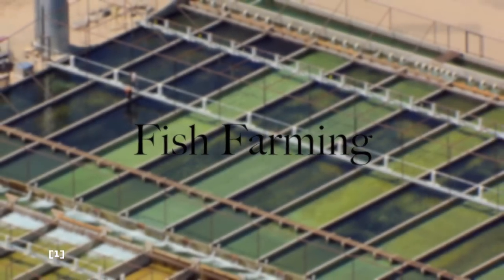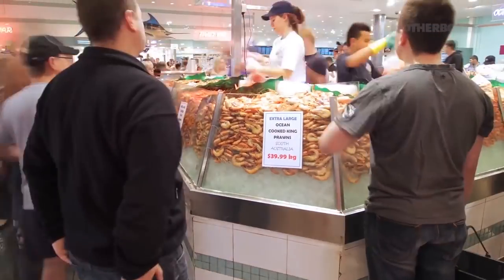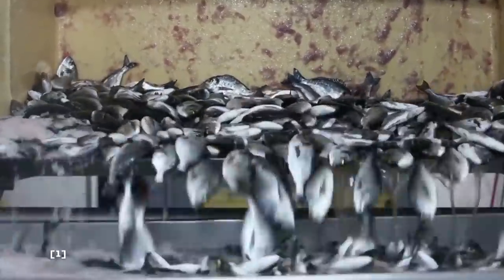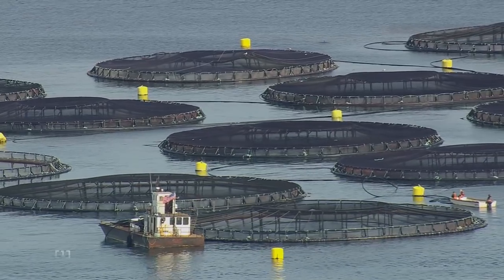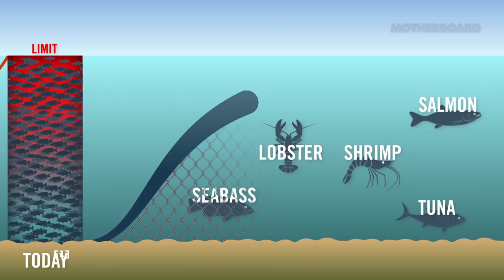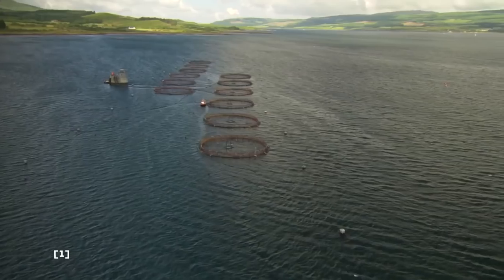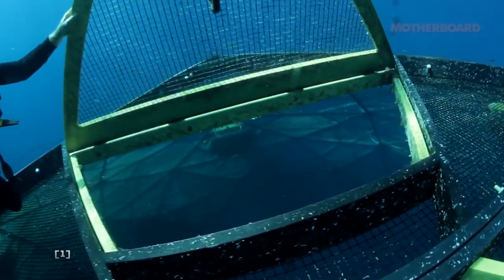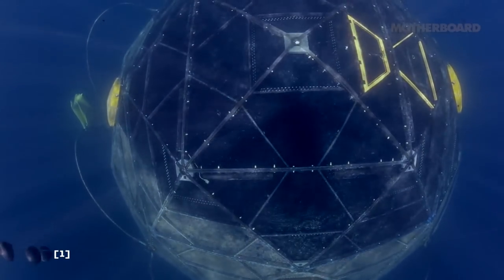Fish Farming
Environmental impacts of mass fish farming for CE351 at the University of Kentucky Spring 2016.

We have no rights of the video footage  or musical audio files used in this film. All sources are listed below.

Narrative:
2. Basic Questions about Aquaculture: Office of Aquaculture. (2016). NOAA.
4. "Aquaculture." Ocean Pollution and Diseases from or Fish Farming from the Seafood Watch Program of the Monterey Bay Aquarium. Monterey Bay Aquarium Seafood Watch, n.d. Web. 18 Apr. 2016.
5. "WASTE CONTAMINATION FROM SALMON FARMS." Pure Salmon Campaign - Raising the Standards for Farm-Raised Fish. Pure Salmon Campaign, n.d. Web. 18 Apr. 2016.

Video Footage:
1. MotherboardTV. "Deep Sea Fish Farming in Geodesic Domes: Upgrade." YouTube.
YouTube, 18 Dec. 2014. Web. 22 Apr. 2016.
2. Hem0002oo7. "عﻉوﻭرﺭشﺵمﻡ صﺹاﺍفﻑقﻕاﺍلﻝاﺍ ةﺓمﻡئﺉاﺍعﻉلﻝاﺍ ةﺓكﻙرﺭشﺵبﺏ كﻙاﺍمﻡسﺱأﺃ كﻙوﻭبﺏتﺕ Fish Farming in Cages
Tabuk Fish Company." YouTube. YouTube, 06 Mar. 2015. Web. 22 Apr. 2016.
3. TheCSPA. "Stop Agriculture Pollution." YouTube. YouTube, 22 Mar. 2011. Web. 22
Apr. 2016.